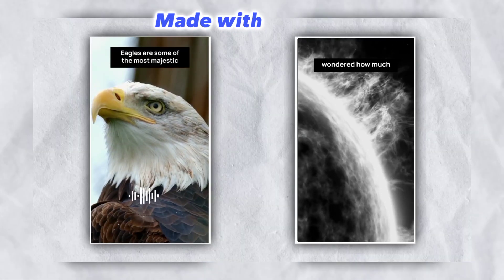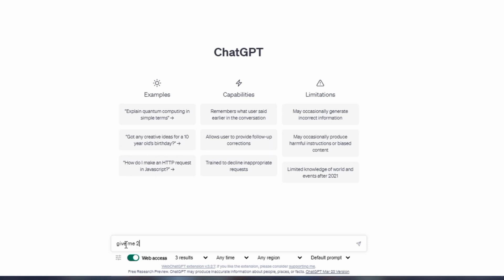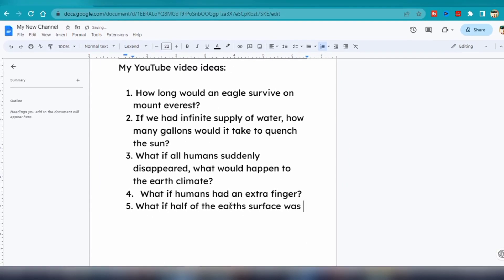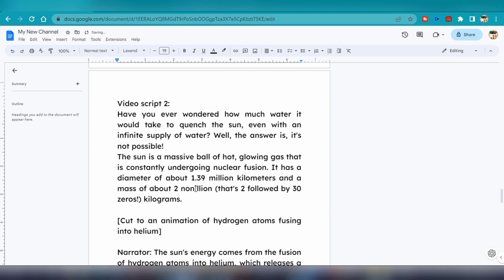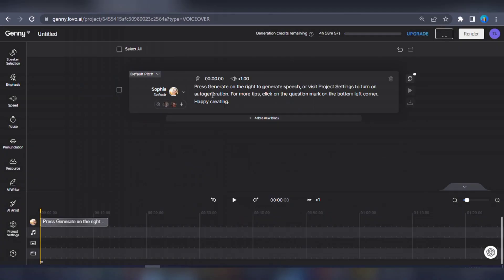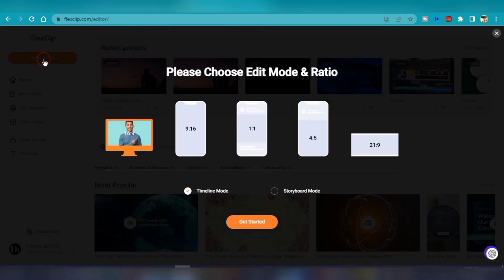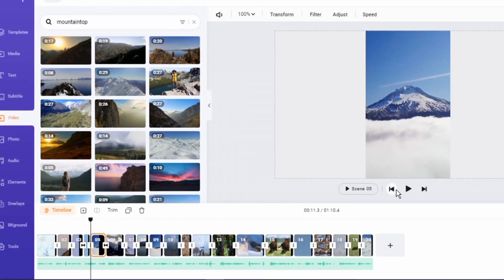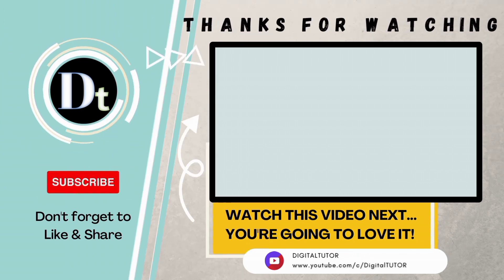How to Bulk Create 30+ YouTube Shorts in One Day with Chat GPT & 2 AI Tools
If you're new to YouTube and want to get some views and attention on your channel, creating YouTube shorts is a great way to start. Plus, it's super easy with the help of AI tools. Although YouTube Shorts wouldn't make you so much in Adsense revenue, you can get views and subscribers quickly.
Here's a link to try out Genny AI from Lovo for FREE:
In fact, with the method I've shown in the video, you can make up to 30+ YouTube shorts every single day.
OTHER TEXT TO SPEECH TOOLS

00:00 A Preview of the final Results
00:58 Intro
01:20 Creating a YouTube Shorts Channel
01:28 Using Chat GPT-3 for Channel Set-up
02:23 Creating and Customizing Channel Profile & Banner
02:46 Coming up with YouTube Video Ideas
03:22 Creating Video Script #1
03:49 Creating Video Script #2
04:13 Editing the Video Scripts manually
04:34 Turning the YouTube video scripts into audio
04:42 Introducing Genny AI [ Sponsored by Lovo AI ]
05:10 Creating a voiceover with Genny AI
05:29 A sample of the voices from Genny AI
05:54 Creating the voiceover for Script #1
06:18 A Brief Preview of the voiceover
06:30 Creating the voiceover for Script #2
06:54 A Brief Preview of the voiceover
07:12 Editing the Video with the FlexClip Online Video Editor
09:23 Preview of the video editing
09:45 Exporting the final video
09:57 Conclusion
10:06 How to Create Professional YouTube Videos with AI Tools
You can also help us redistribute this content by SHARING to someone you know would find it useful.